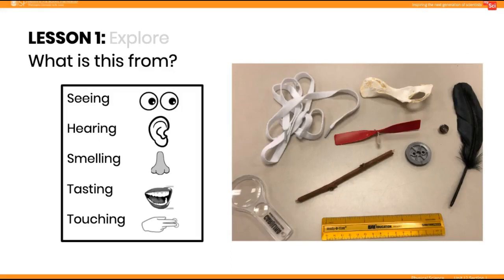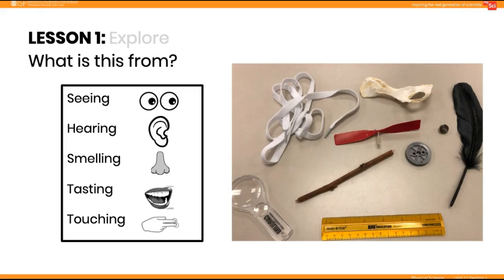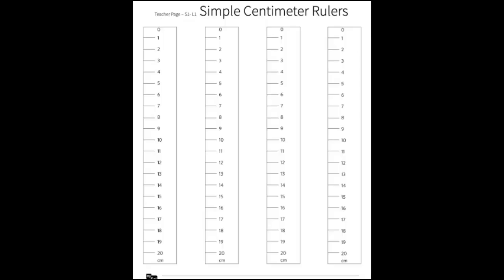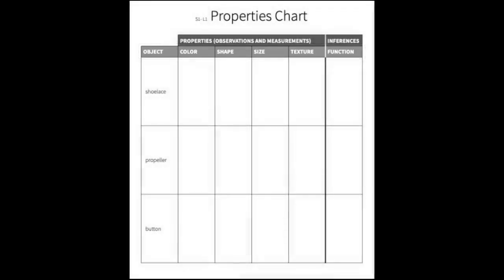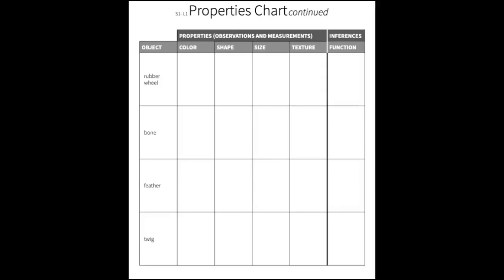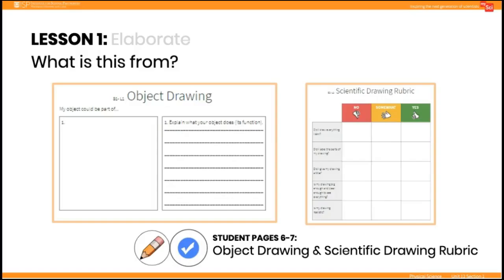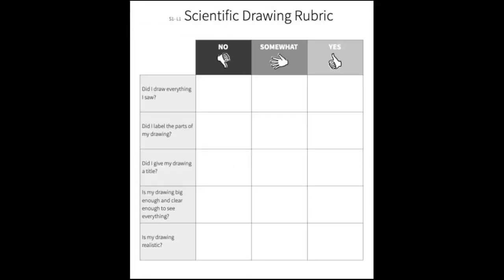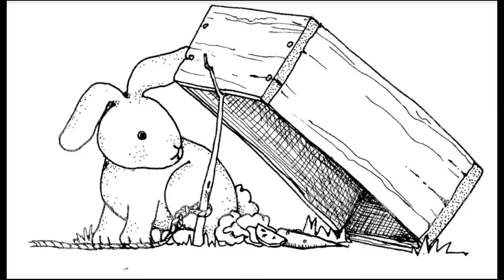U12L1 Lesson Summary